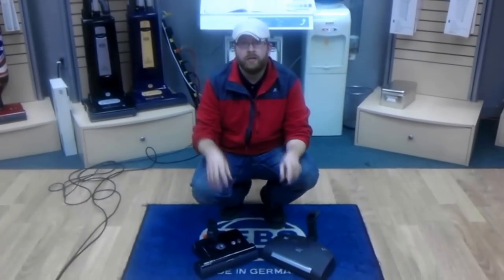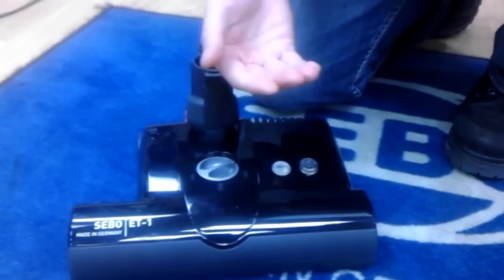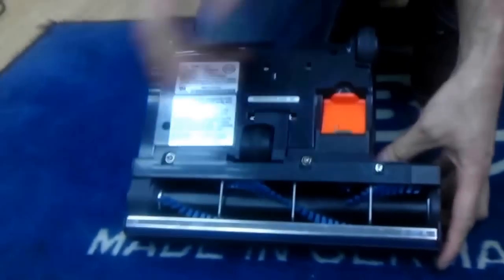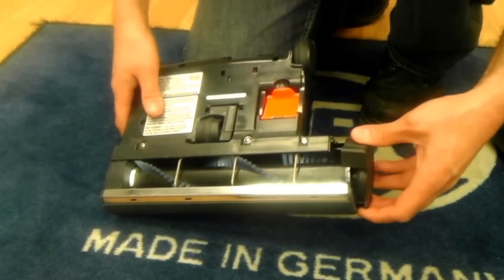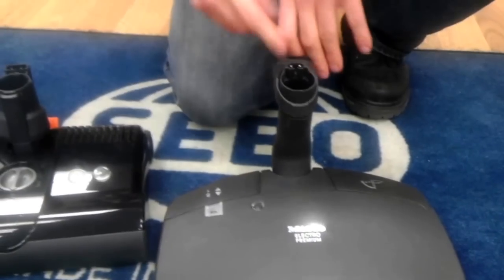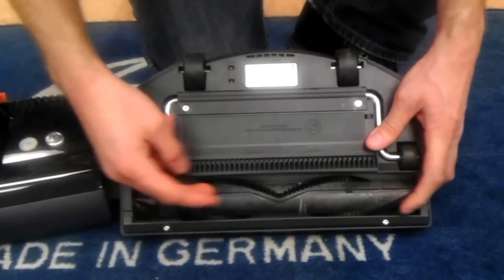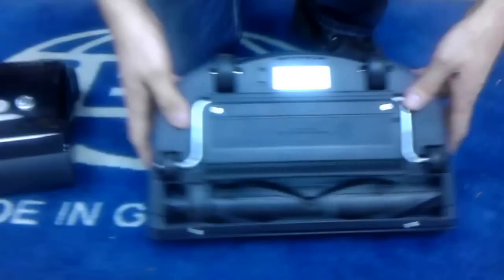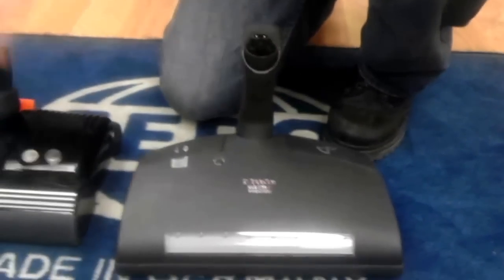Miele vs SEBO vacuums - Which vacuum is better? Miele or SEBO - SEBO vs Miele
So you want to know Miele vs SEBO vacuums. Miele or SEBO which is the best vacuum? You want to buy a new vacuum, but you don't know should you buy a new SEBO or Miele vacuum cleaner? I explain why SEBO are better than Miele vacuums and SEBO comes out the winner in the Miele vs SEBO battle.

When looking to buy the best vacuum that's made in Germany look no further than this video. If you're looking for Miele or SEBO and wondering which is the best you need to watch this video review from a professional with nearly 20 years experience in the vacuum industry. Miele vs SEBO is a question we get asked often and Justin tells it like it is, SEBO is better than Miele and you can see this for yourself which vacuum is better, SEBO or Miele?

Regardless of the model Miele vs SEBO upright or SEBO verses Miele canister vacuum, the SEBO is clearly the best vacuum on the market today. So before you buy a Miele or SEBO vacuum cleaner watch this video review and find out for yourself which is better? Miele or SEBO?

Miele Uniq vs SEBO d4 which is better? Watch this SEBO vs Miele video review of the brands and their seb236 and et1 ( et-1 ) power nozzles.

Miele, Miele logo and UniQ are trademarks of Miele, Inc. SEBO is a trademark of SEBO, USA.